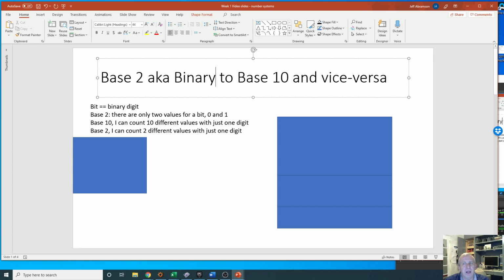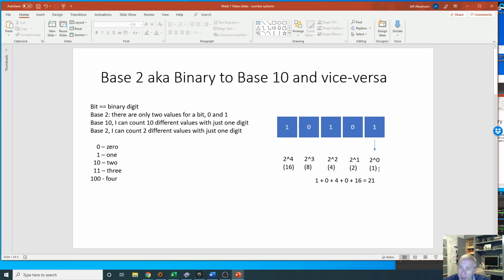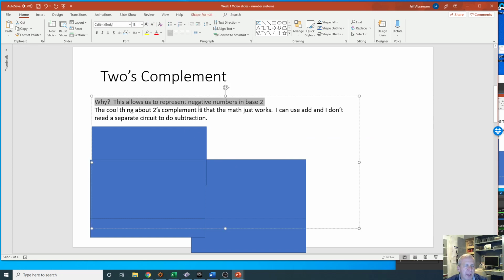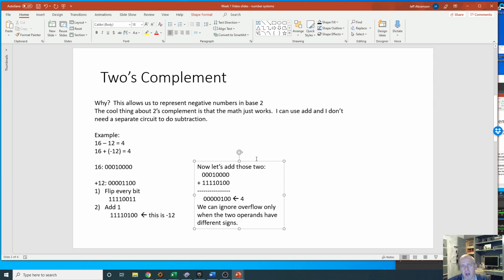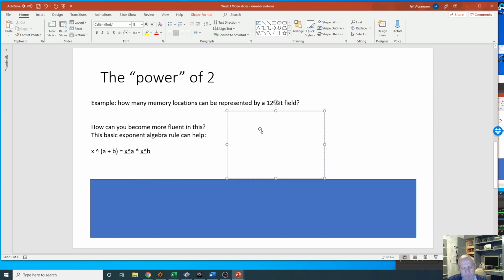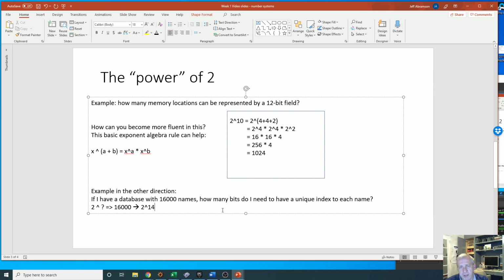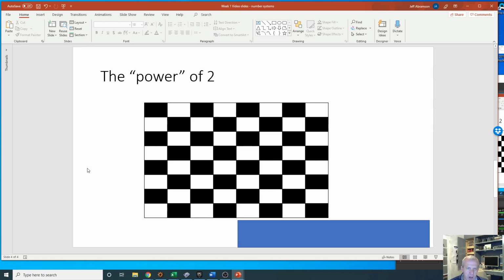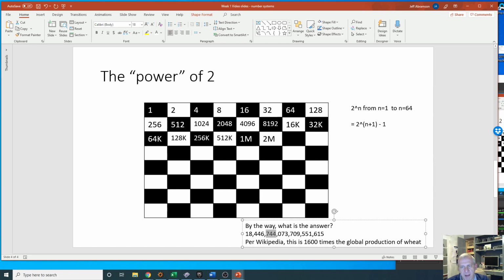CS161 - Week1 Binary and Power of 2